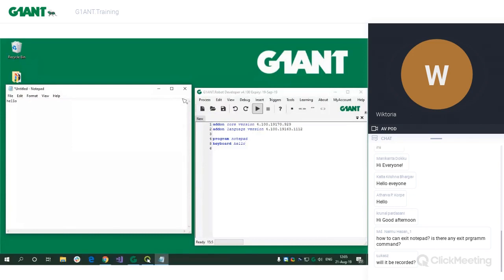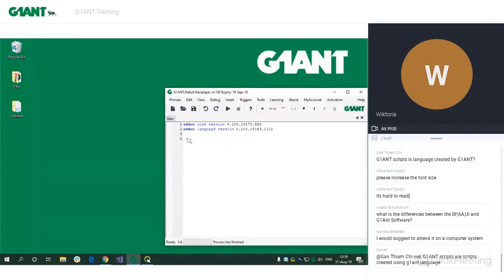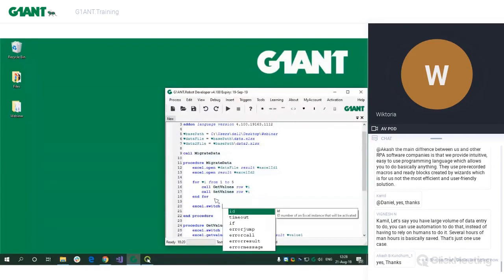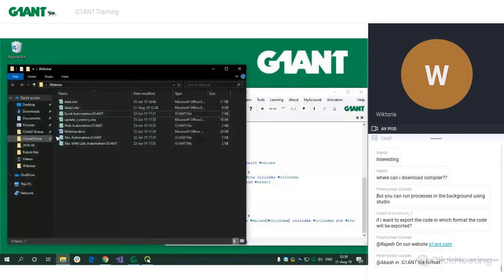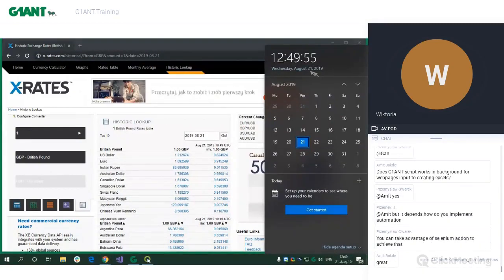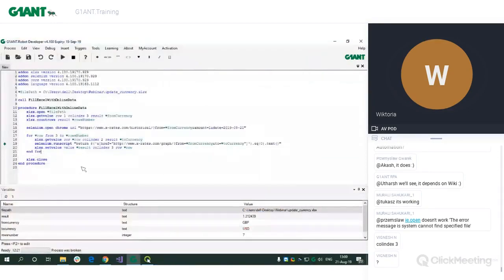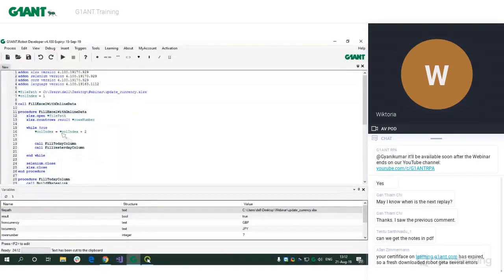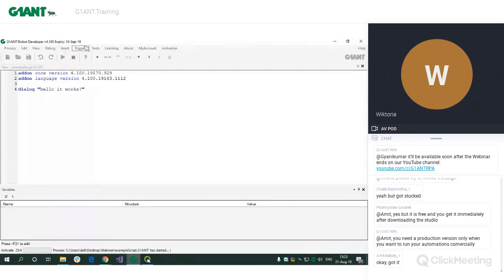G1ANT.Webinar replay (21.08.2019)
G1ANT is a powerful RPA software that gives you complete freedom over what can be automated.
G1ANT.Studio is a software that can work exactly the same way as office employees; humans working on their computers. Our robot interacts with the user interface of a computer system exactly as a human. G1ANT.Studio lets you create a robot to help and automate any repetitive tasks. Once deployed, your robot will do all the work for you.
Our core values: add-ons, pure code, simplicity, c# injections.

Join the Robotics Revolution.